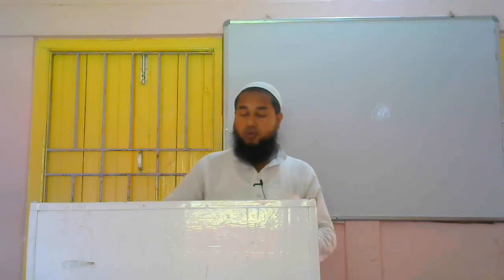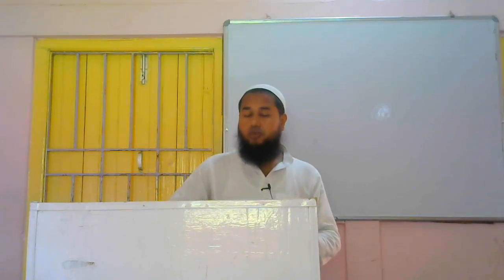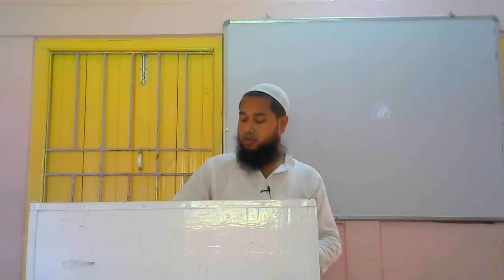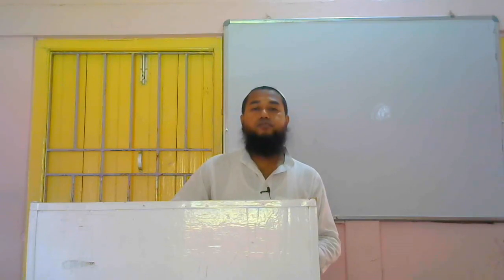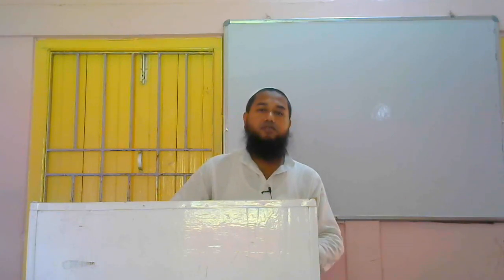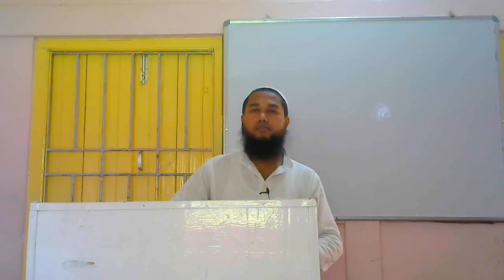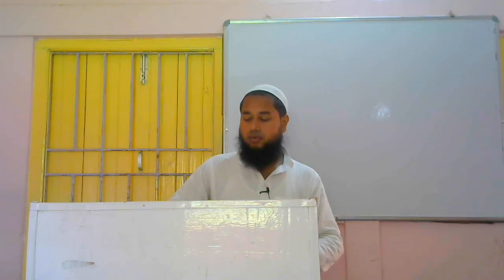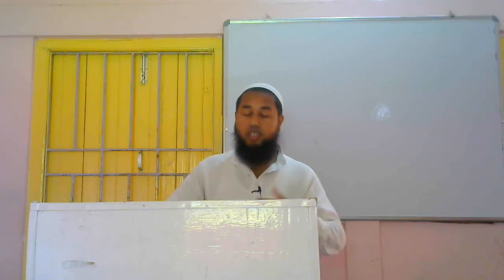English - II, Chapter - Vocabulary, Comprehension and Translation of Class X